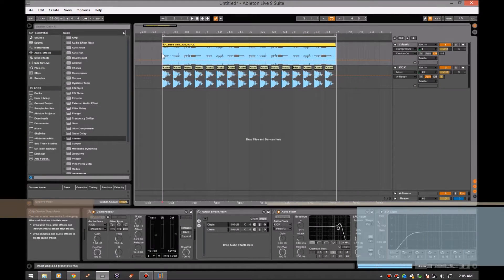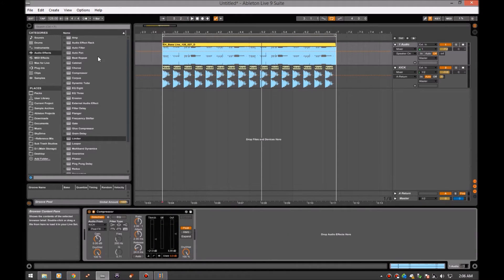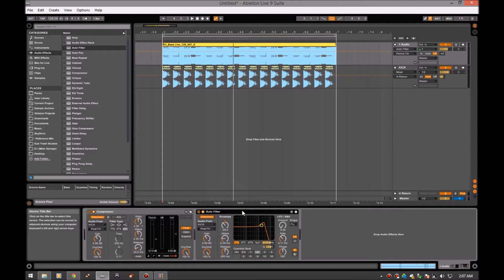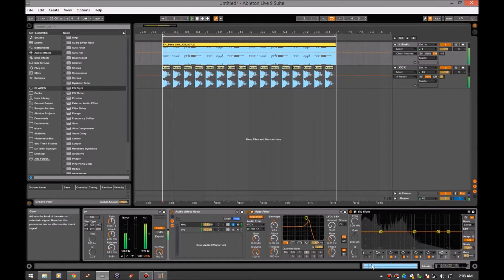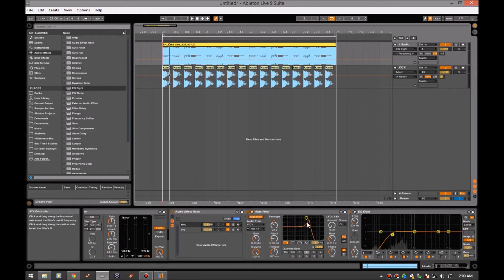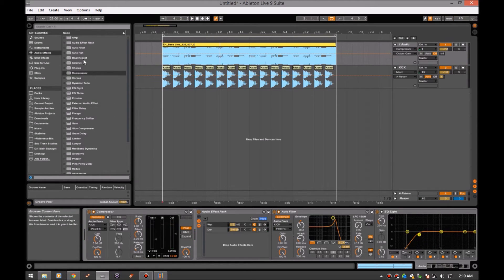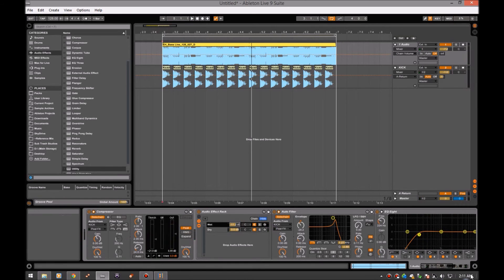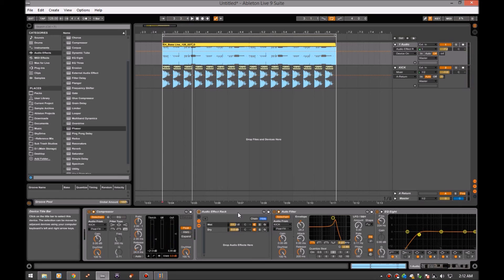Using A Sidechained Auto Filter To Spice Up You Bass Lines In Ableton Live 9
In this tutorial I show you how to use a sidechained auto filter to create some pretty cool "pumping" effects which will for sure add plenty of spice to your bass lines.